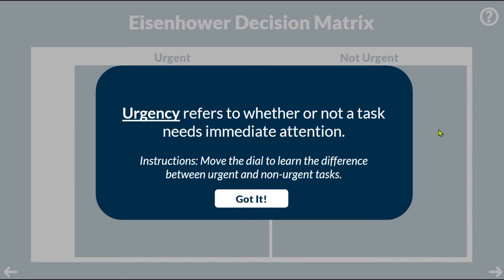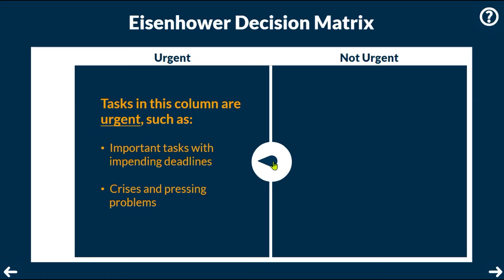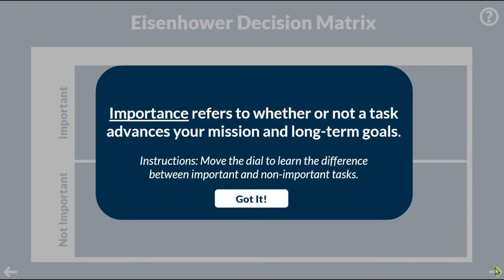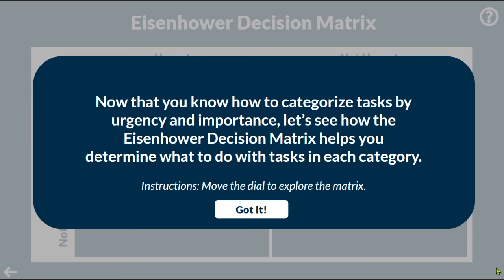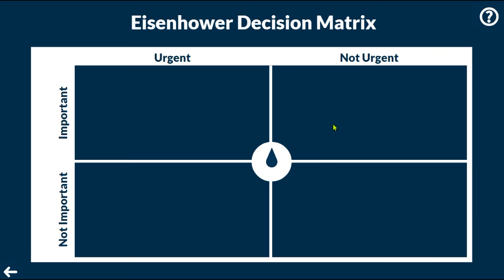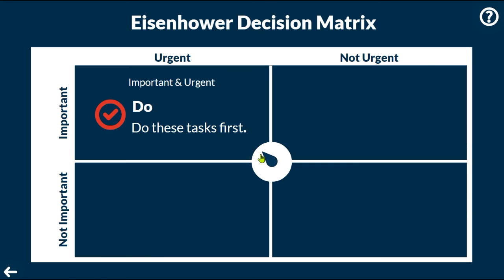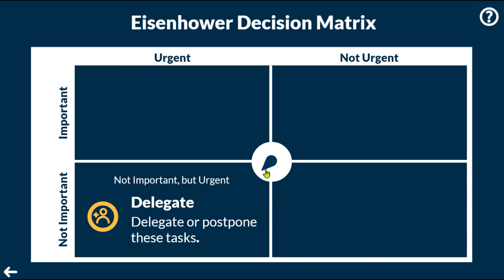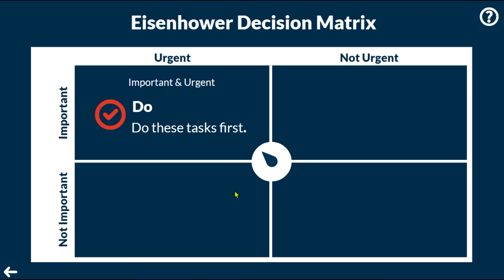An Introduction to Time Management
Intro to Time Management.mp4